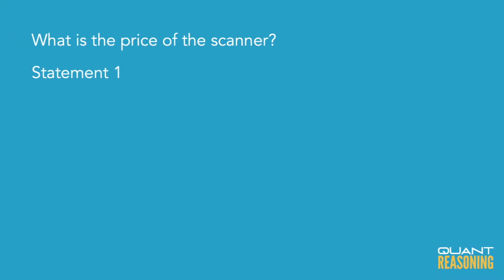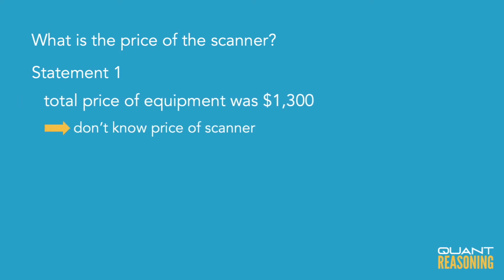A company bought 3 printers and 1 scanner DS12265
GMAT DS12265

A company bought 3 printers and 1 scanner. What was the price of the scanner?

(1) The total price of the printers and the scanner was $1,300.
(2) The price of each printer was 4 times the price of the scanner.

Concept: systems of equations. Still tested on the GMAT Focus Edition.